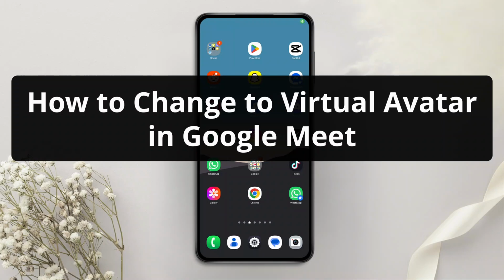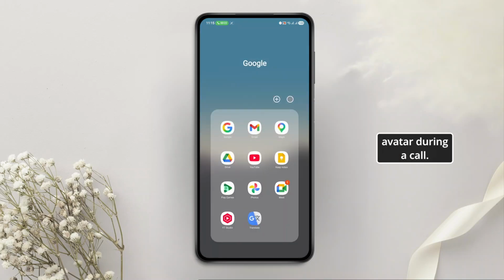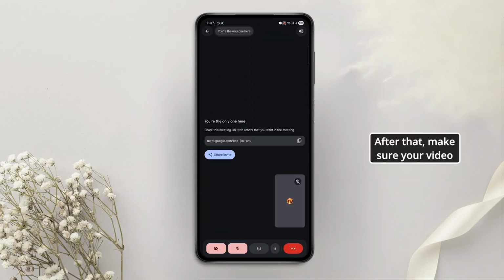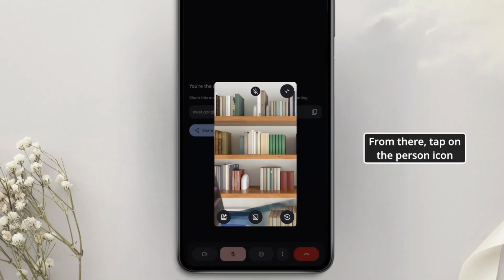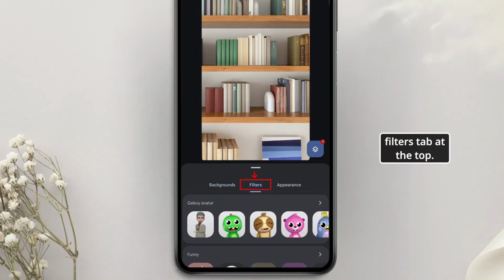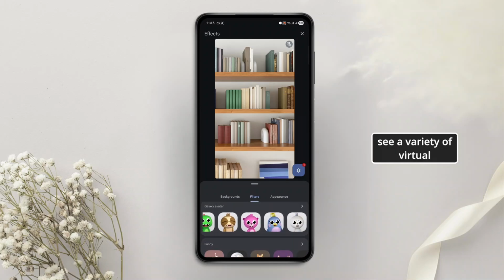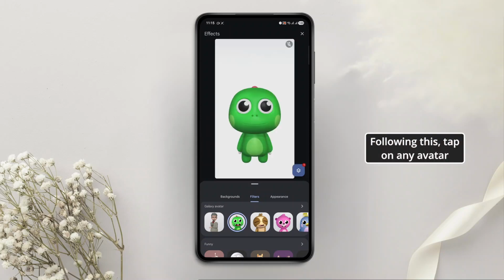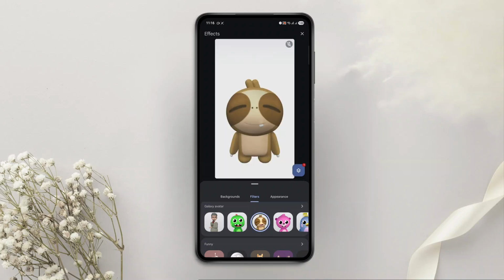How to Change to Virtual Avatar in Google Meet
Learn how to change avatar in Google Meet with this easy Google Meet virtual avatar tutorial. In this video, you’ll discover how to use avatar in Google Meet and follow a complete Google Meet avatar feature guide for beginners.

We’ll walk you through how to switch to avatar in Google Meet, including how to enable avatar in Google Meet step by step. You’ll also learn about Google Meet avatar settings explained, how to complete your Google Meet profile avatar setup, and how to use a virtual avatar Google Meet desktop version smoothly.

Timestamps:
0:00 Introduction
0:15 Open Google Meet Settings